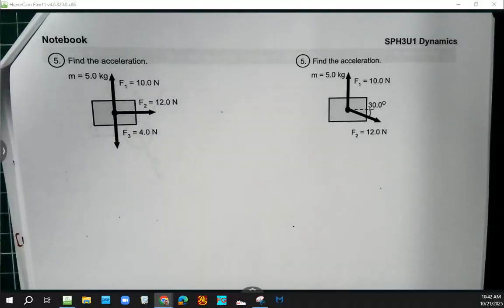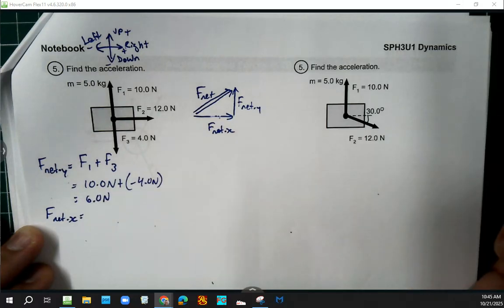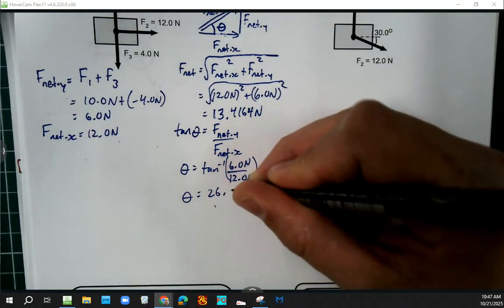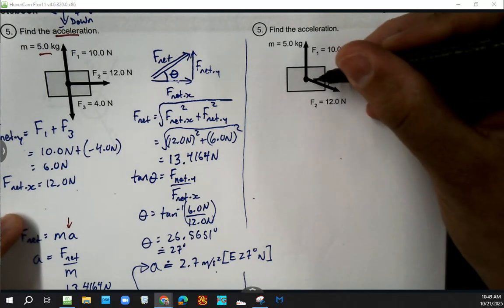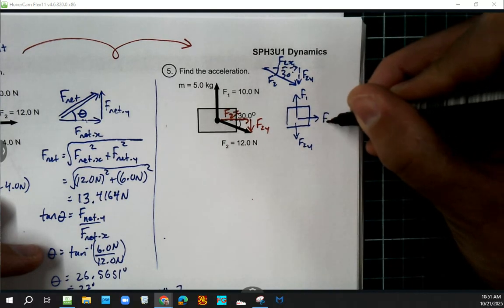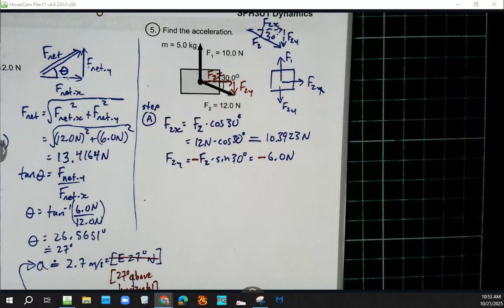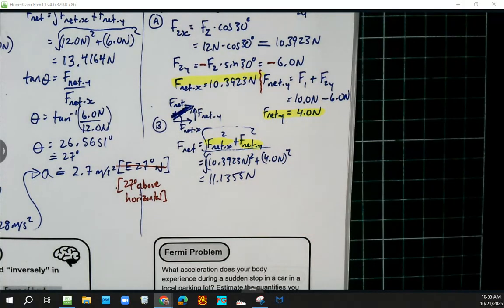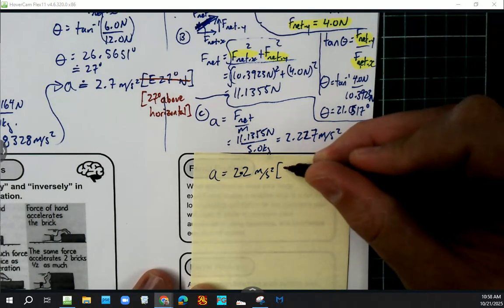SPH3U1 U2.T2 Two Dimensional Problems Involving Newton's Second Law - Video 3